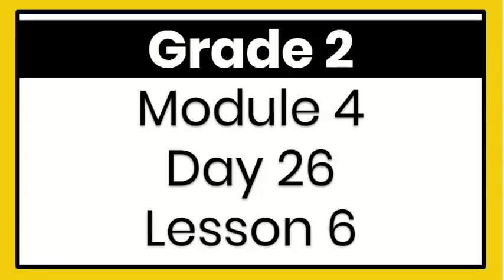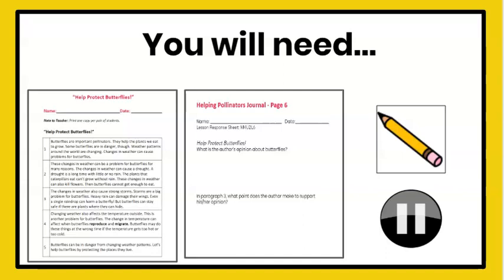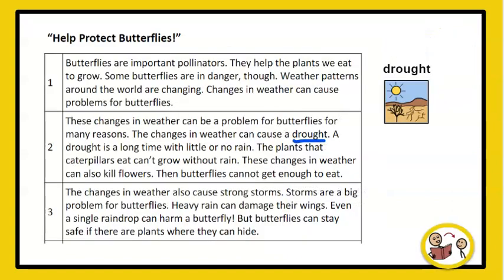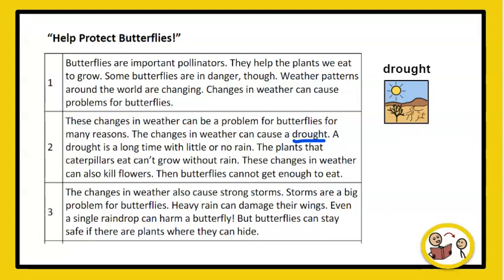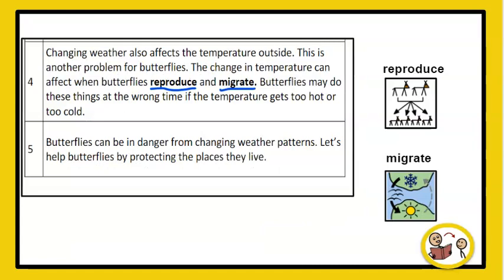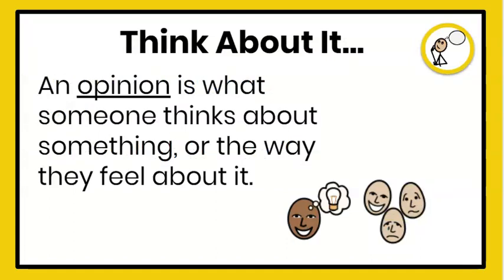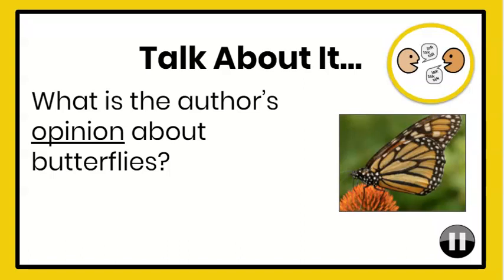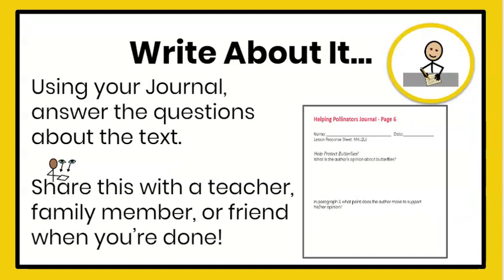2nd Module 4 Day 26 English